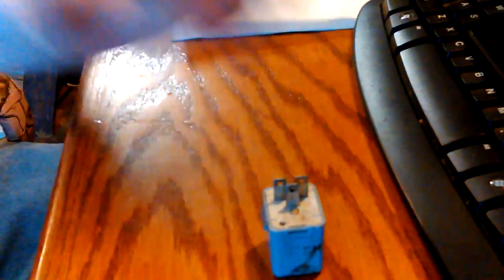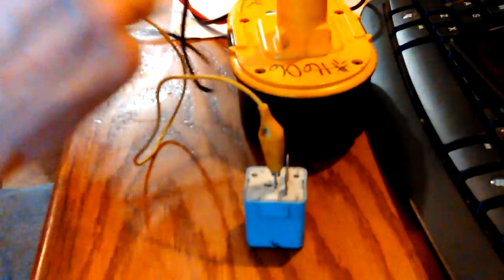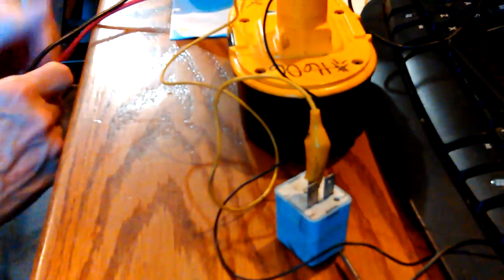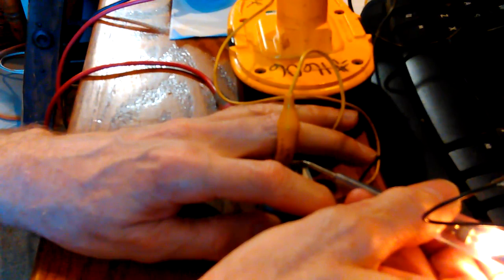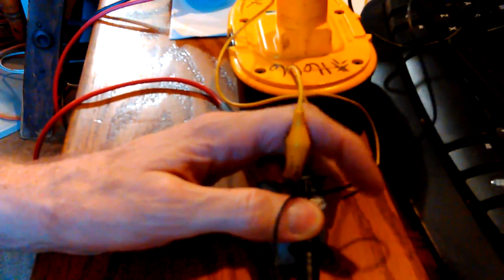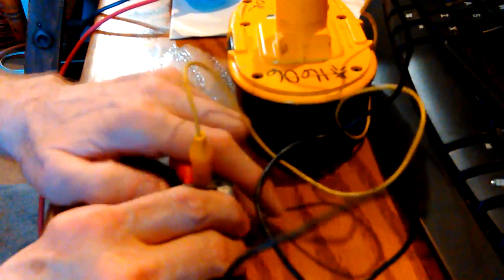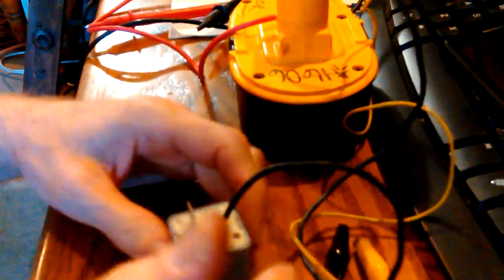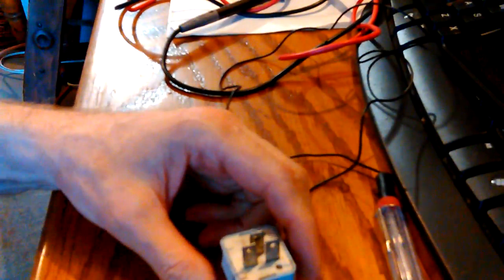Testing my Horn Relay & it's Good, VID_20170713_152756.mp4 -1976 Chevy Blazer 4x4 Repairs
Thanks,

Don